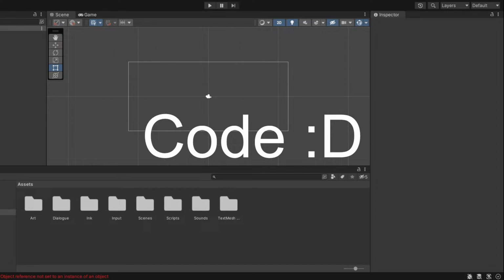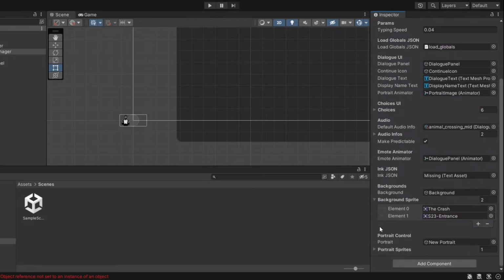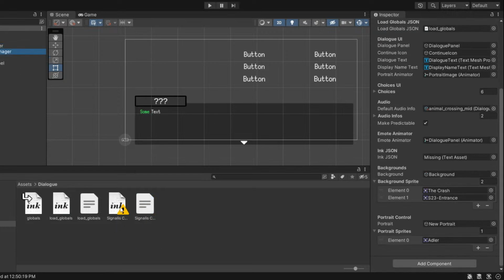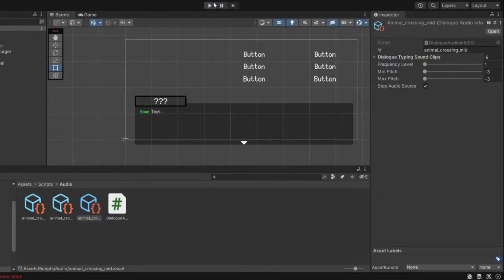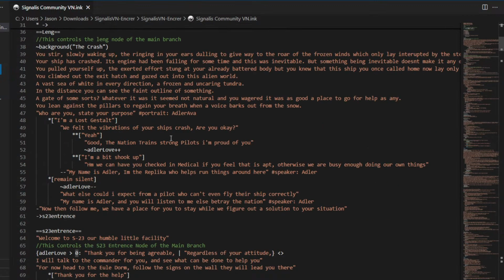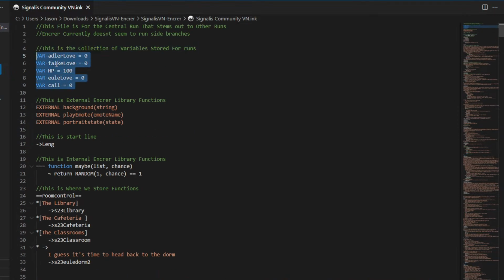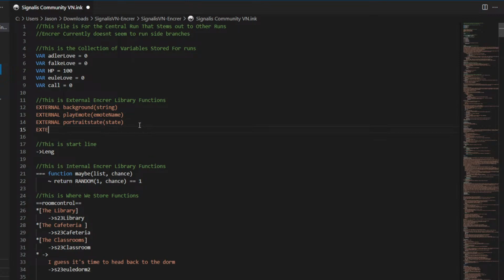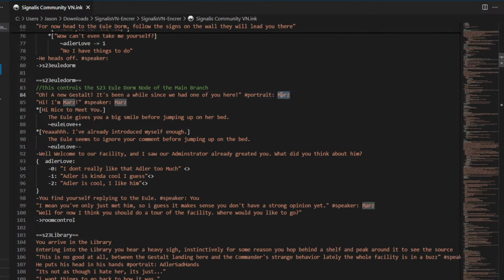Adler Visual Novel Art Update and Demonstrating Encrer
Never Ask Why, But if you Can